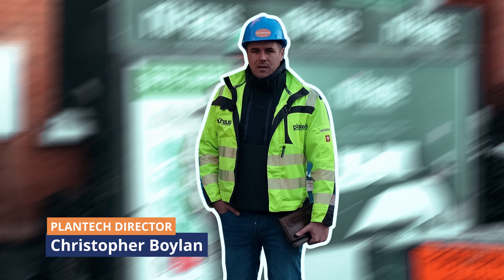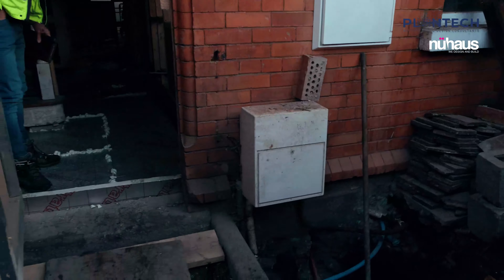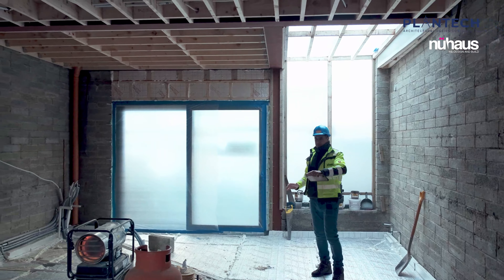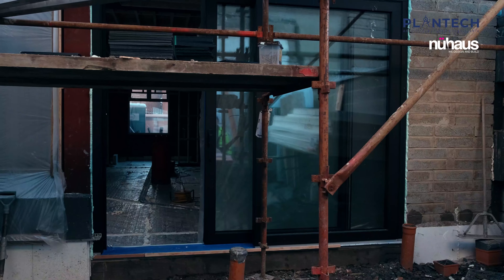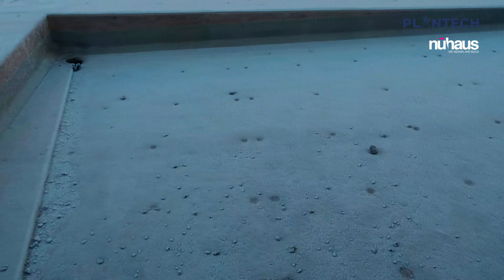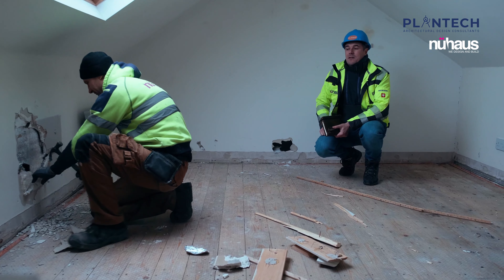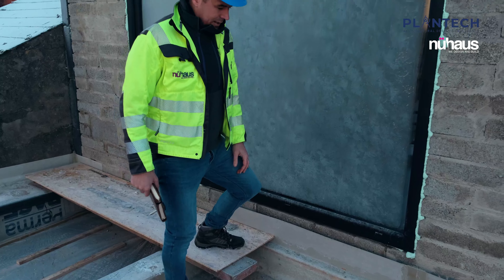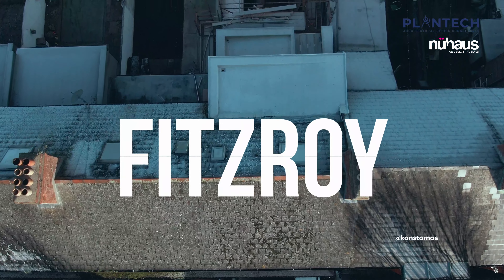Fitzroy Avenue. Episode 2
Experience the ultimate home renovation in our latest video! Join us as we take you through the progress of the Fitzroy Ave, D3 project – a period home that's been transformed into a modern space fit for a young family. See the glazing, electrical, and mechanical work that's underway and get an exclusive walkthrough with Christopher Boylan from the Plantech team. Don't miss this chance to discover how we're making dreams come true for our clients!

Plantech Nuhaus
We